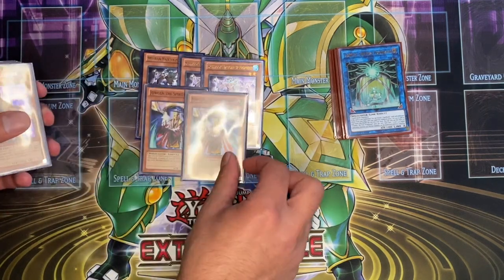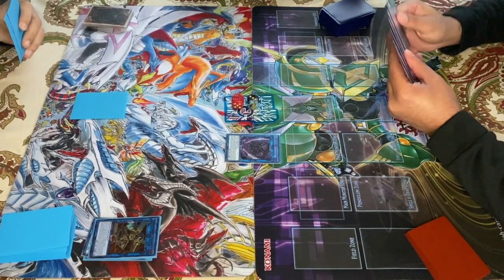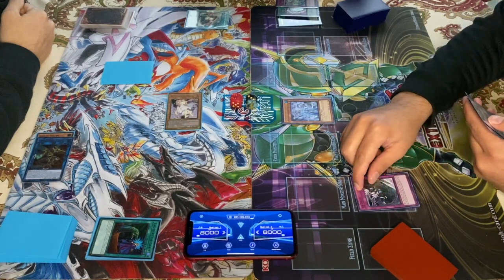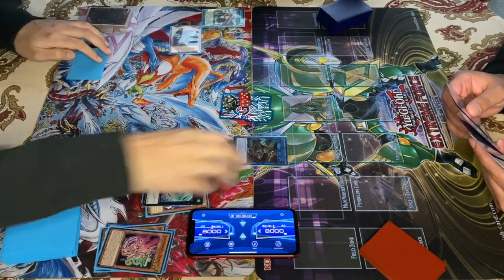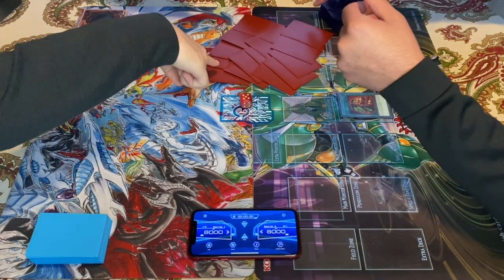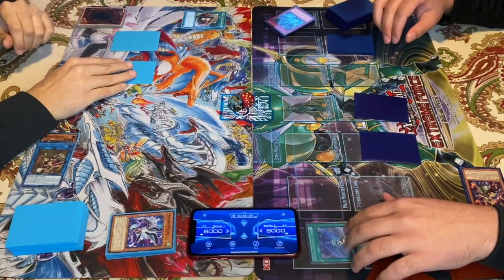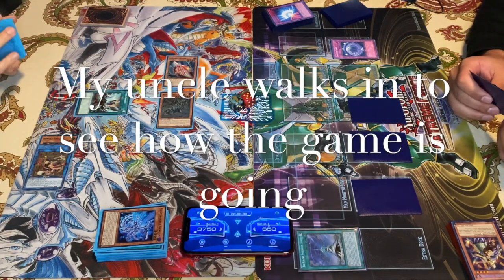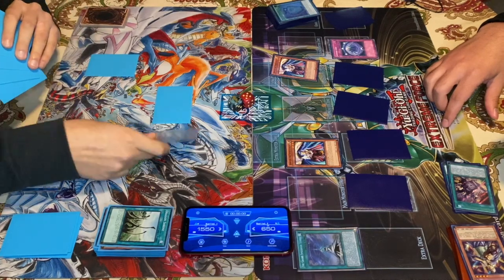Sealed Rivals: Challengers (TheOmegaCondor vs V-Man)